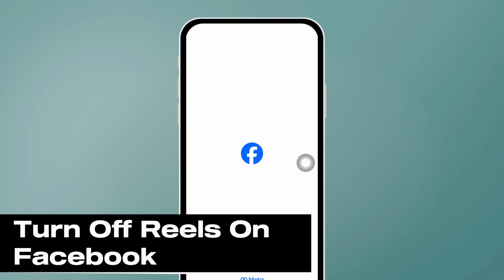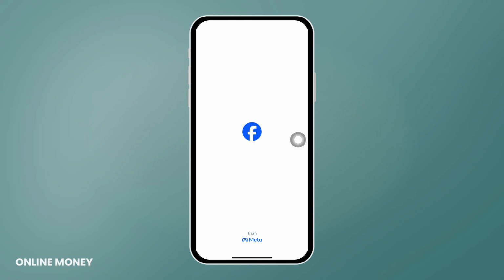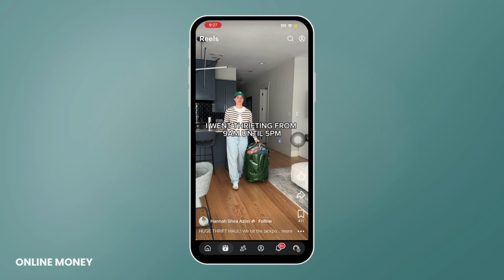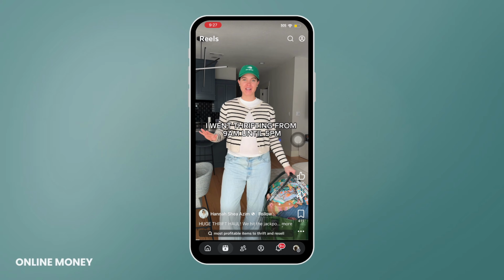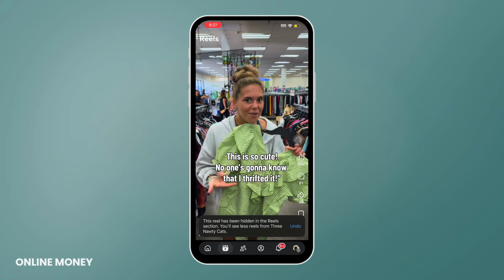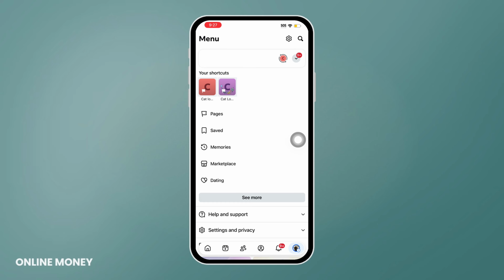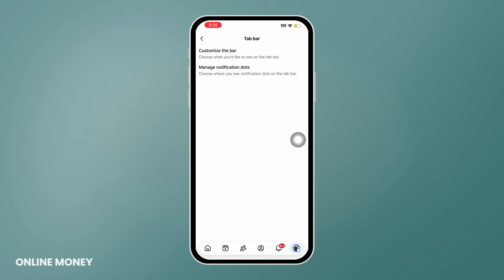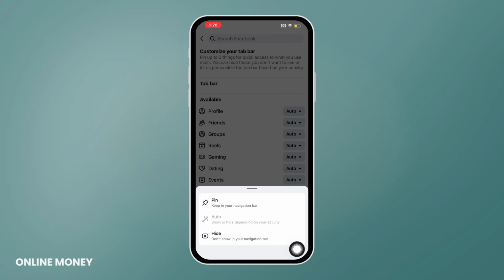How To Turn Off Reels On Facebook (Hide Reels & Remove Tab)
Want to get rid of Facebook Reels? In this video, I’ll show you how to hide reels and remove the Reels tab completely.

You’ll learn:

- How to hide Reels on Facebook
- How to remove Reels tab
- How to reduce Reels in your feed

Simple steps to make Facebook less cluttered.